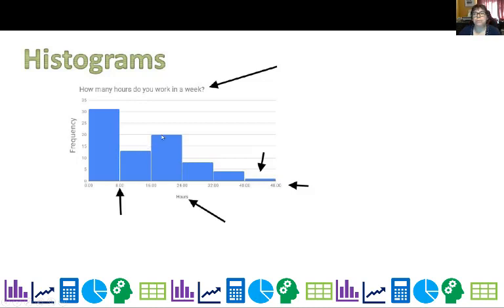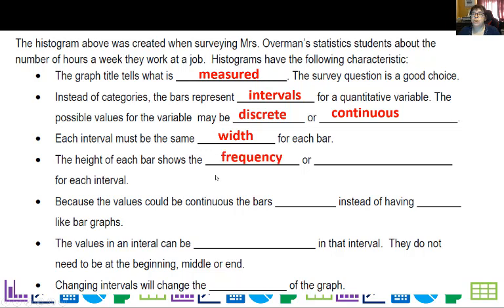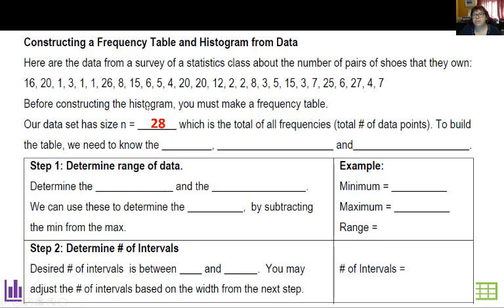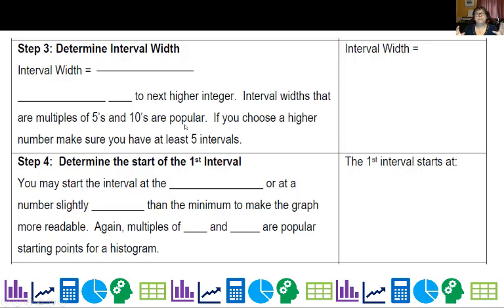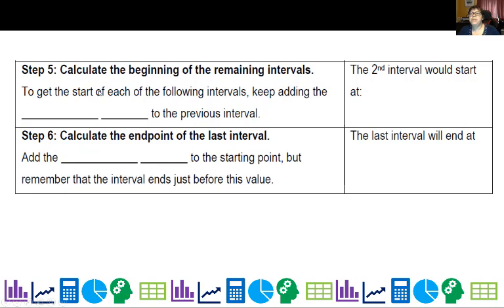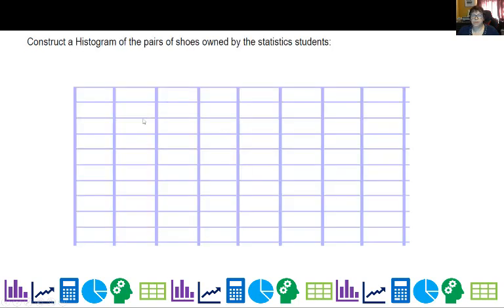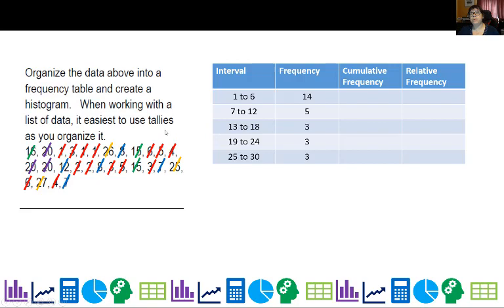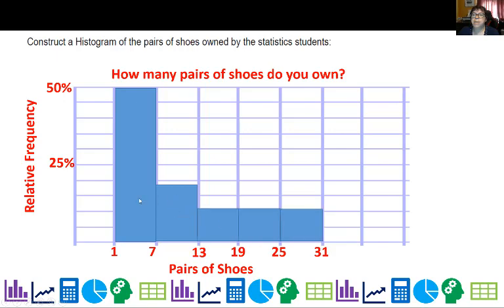B2 Frequency Tables and Histograms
Frequency Tables and Histograms for introductory statistics.